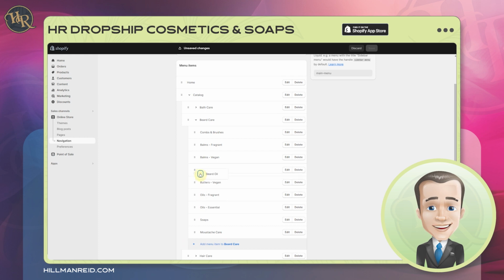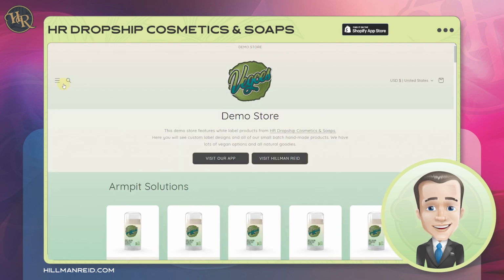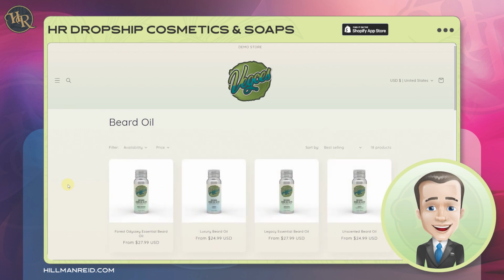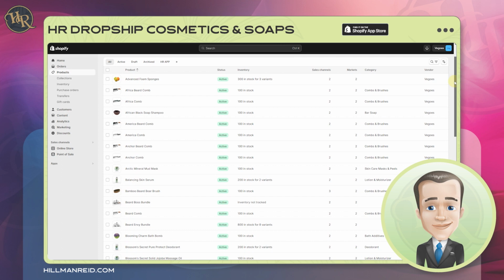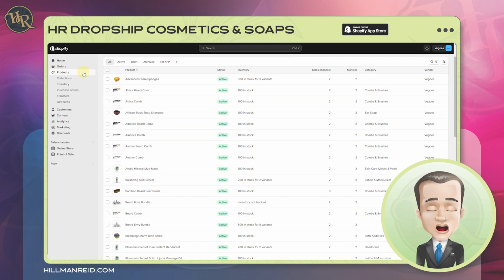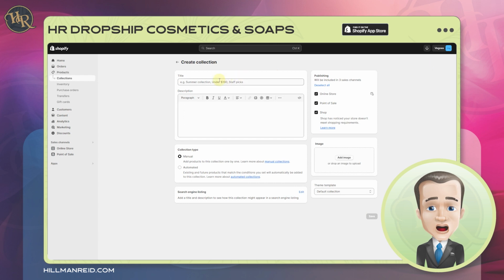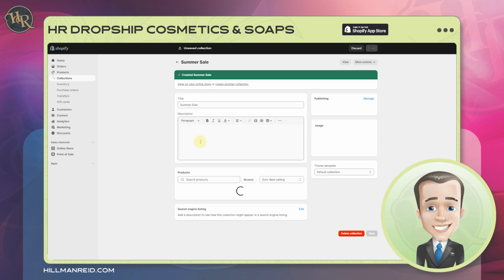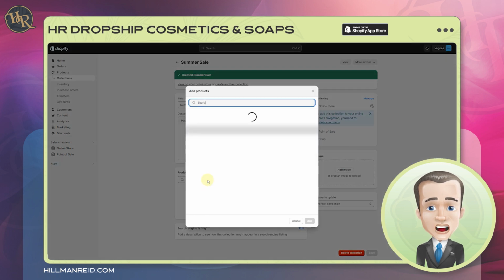Create Product Collections - White Label Drop-Shipping Shopify App by Hillman Reid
Welcome to Hillman Reid! In this tutorial, we'll guide you through the process of creating automated and manual product collections on Shopify.

🔗 To get started, navigate to the drop-shipping menu on our website, go to the Shopify App, and click the link to explore our product tags.

🏷️ Here, you'll find a comprehensive list of HR product tags, including main and sub collections, ingredient tags, and container and lid type tags.

🛠️ Let's dive into the Shopify admin panel. Head to Products and select Collections.

➡️ Create a new collection, and we'll demonstrate how to use a tag to generate a sub collection. For example, let's create a collection called "Beard Oil" and use the tag "BO" for Beard Oil. This tag will automatically populate the list of relevant products.

💾 Save the update, then go to the online store in the admin menu and select Navigation. Edit the main menu by adding a new menu item for "Beard Oil" and linking it to the Beard Oil category we just created. Organize the menu items as desired.

👀 Once saved, check out our demo store to see the updated menu. Click through to discover the new category.

🌟 Voila! The automated collection is all set.

🔄 Now, let's switch gears and create a manual collection. In the admin panel, create a new collection—let's call it "Summer Sale." Note that once a collection is saved as manual, it cannot be changed to automated.

🔍 Look for the products you want to add by filtering through keywords. Add the selected products, and there you have it—all the products you added to the manual collection.

📑 Check the collection list, and you'll notice that manual collections don't list tags, unlike automated collections that display them.

👉 We hope this tutorial was helpful. Thank you for joining us at Hillman Reid!